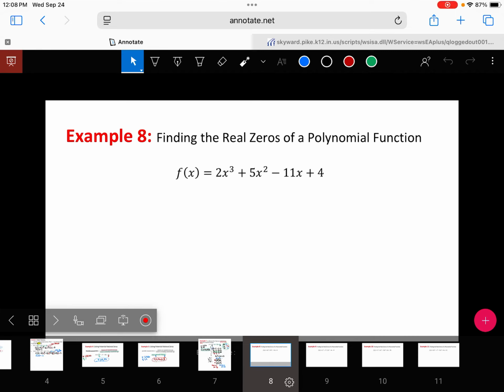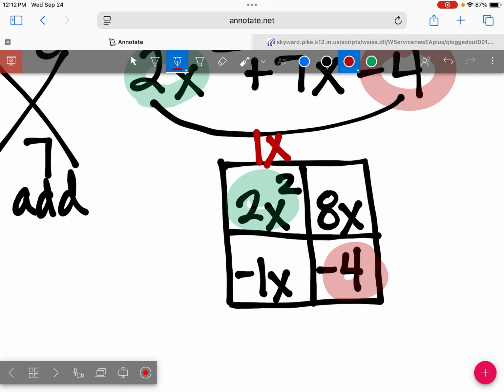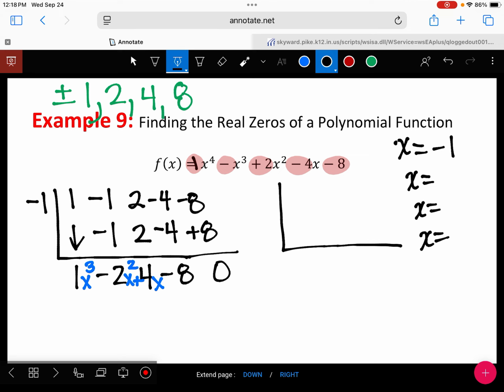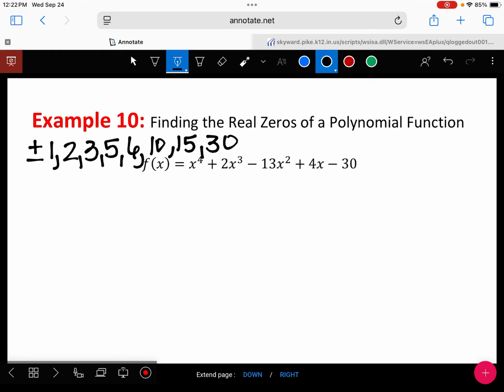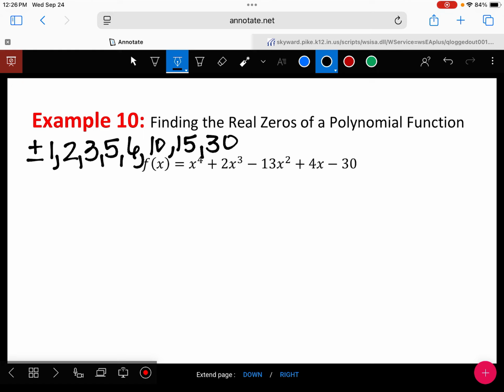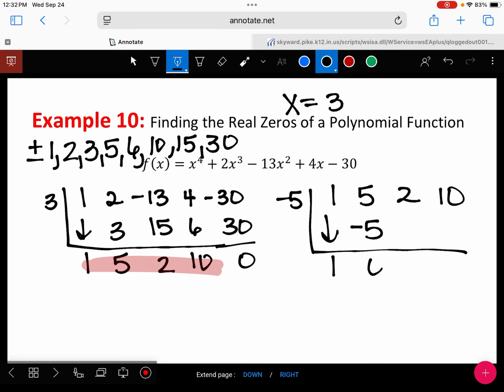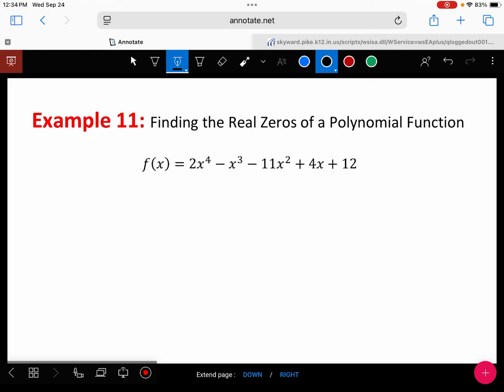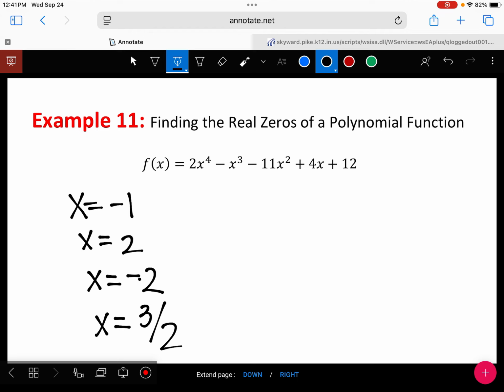9/24 4.6 finding zeros in polynomials